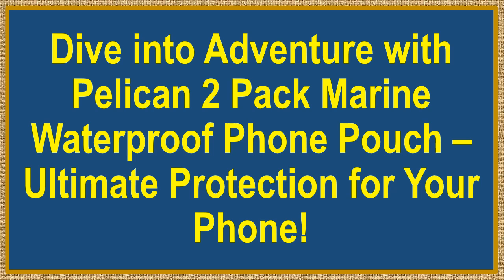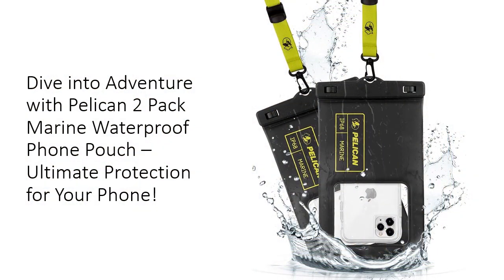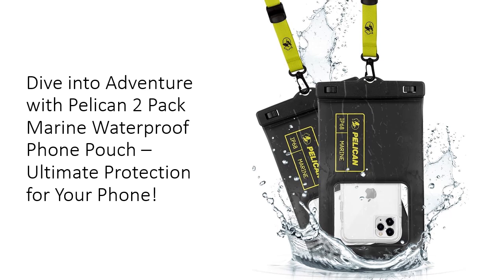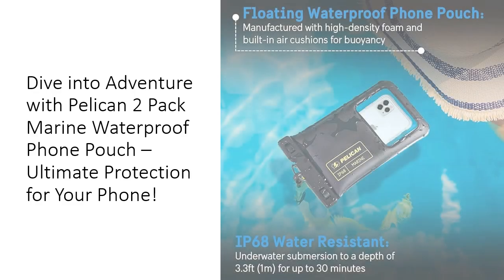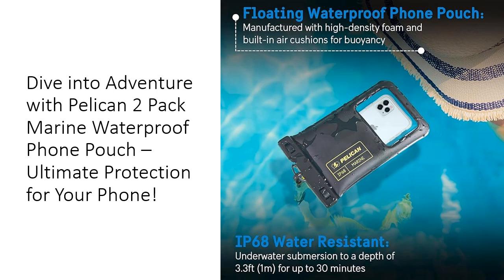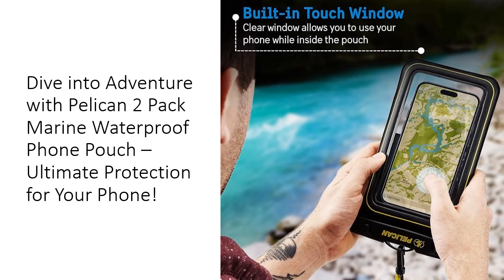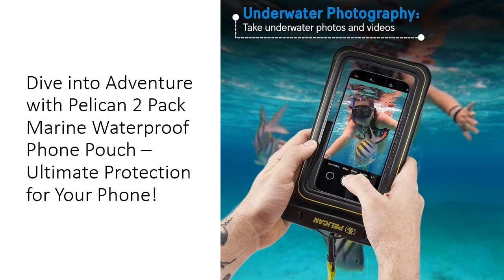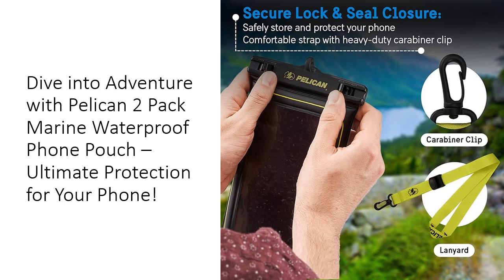Dive into Adventure w/ Pelican 2 Pack Marine Waterproof Phone Pouch – Ultimate Protection for Phone!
Keep your phone safe and dry with the Pelican 2 Pack Marine Waterproof Phone Pouch, designed for those who love water sports and outdoor adventures. This IP68 certified floating phone case is perfect for the iPhone 15 Pro Max and other models, ensuring your device remains fully functional, even in the harshest conditions. The dual pack includes one black and one hi-vis yellow pouch, making it easy to spot in any environment, while also providing incredible protection against water, dust, and dirt.

With a secure lock mechanism and an innovative side design, accessing your phone's buttons has never been easier. The transparent window allows seamless interaction with your device, whether you're snapping photos underwater or checking messages at the beach. Plus, its lightweight yet durable thermoplastic polyurethane construction guarantees that you can take it anywhere without adding bulk to your gear. Experience the freedom of fully functional touch screens in challenging environments!

The Pelican Marine Waterproof Pouch isn’t just about protection; it’s also about convenience. The detachable lanyard allows you to keep your phone, ID, or small valuables within easy reach. Whether you're kayaking, sailing, or enjoying a day at the pool, this pouch ensures your essentials are always at hand. Save time and effort by eliminating worries about accidental drops or water damage – this pouch has you covered!

Investing in the Pelican 2 Pack Marine Waterproof Phone Pouch means investing in peace of mind. Unlike other phone cases, this pouch is specifically designed for submersion up to 3.3 feet for 30 minutes, making it ideal for a variety of water activities. Its durable, scratch-resistant surface withstands harsh environments while keeping your phone looking new. Experience the quality and reliability that Pelican products are known for!

Whether you're an adventure enthusiast or just want to protect your valuables during a day out, the Pelican Waterproof Phone Pouch is a must-have. With its rugged build, ease of use, and effective waterproof technology, this pouch stands out in the market. Don't settle for less when it comes to safeguarding your phone. Choose Pelican for unparalleled quality and protection during all your aquatic adventures!